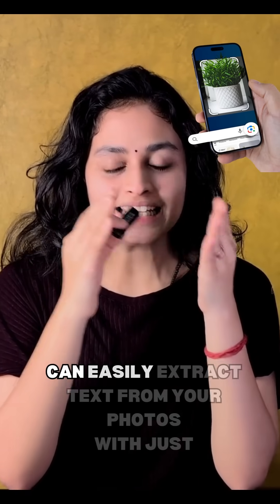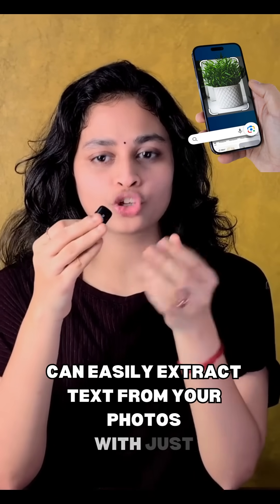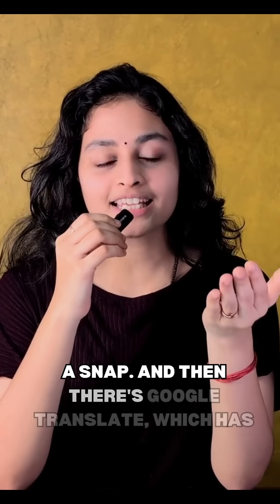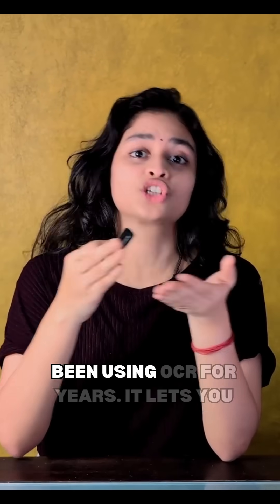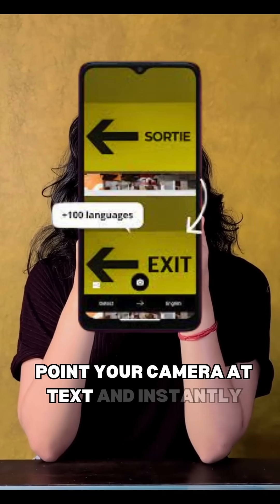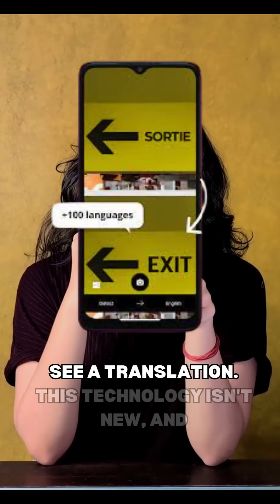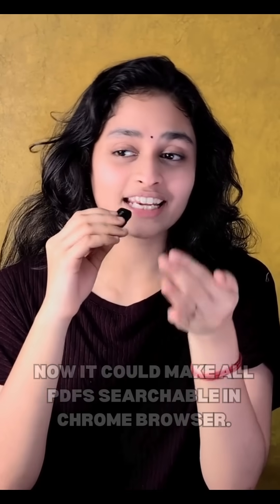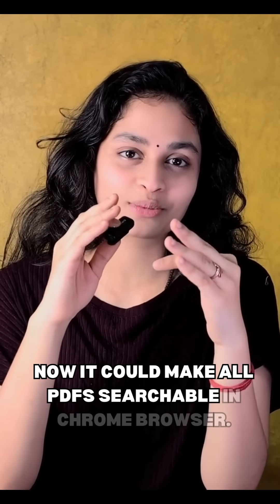Chrome's New Feature | Making Scanned-PDFs Searchable!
Ever been tricked into opening a PDF that’s just a picture? 😩 No text to copy, no search, just frustration. But hey, there’s good news! 🎉 Chrome is testing a cool new feature that uses OCR (Optical Character Recognition) to make scanned PDFs searchable—finally! 🔍✨
Google's been flexing its OCR muscle for years with Lens and Translate, and now it's coming for those annoying image-PDFs. The feature’s still in beta, but once it rolls out, searching text in PDFs will be as smooth as Ctrl+F! 🙌
Say goodbye to fake PDFs and hello to real functionality. 🚀